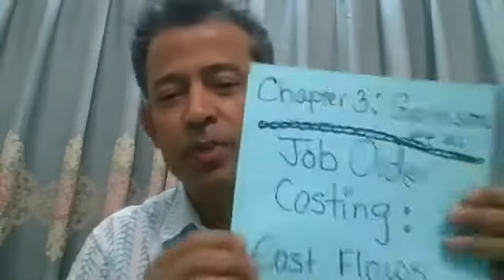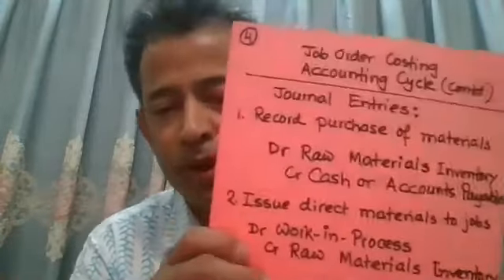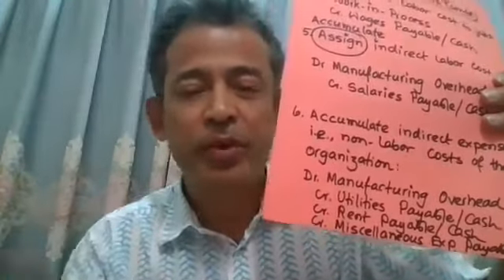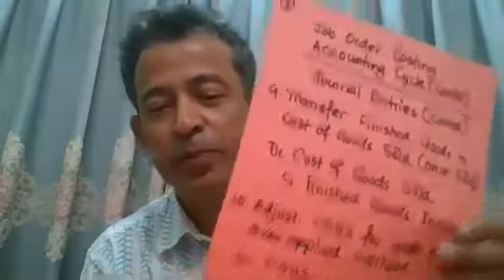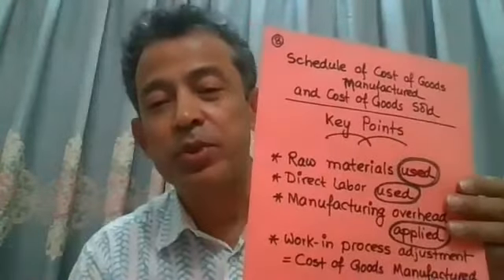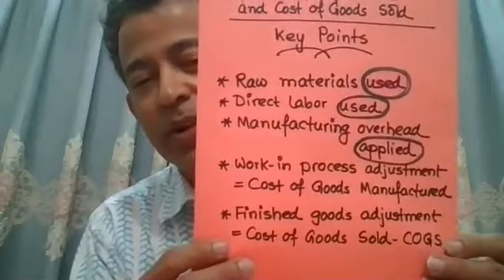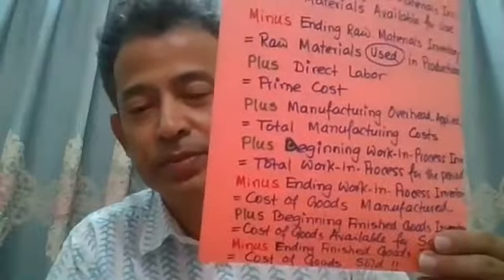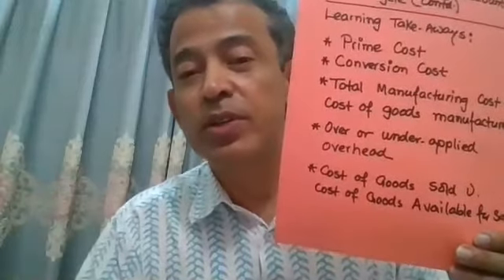Job Order Costing Cost Flows and External Reporting